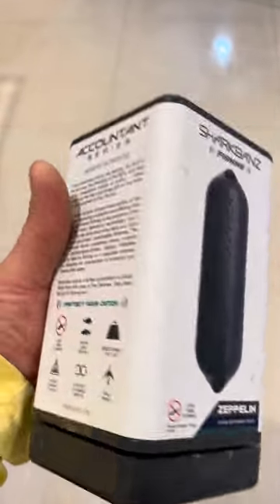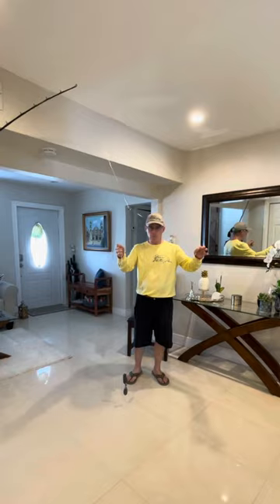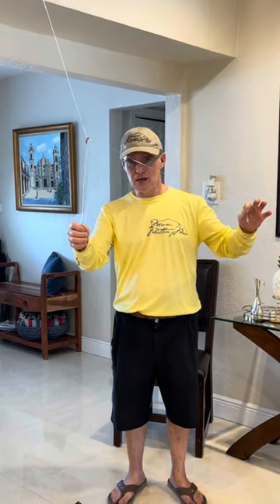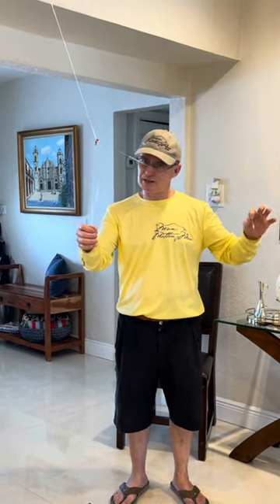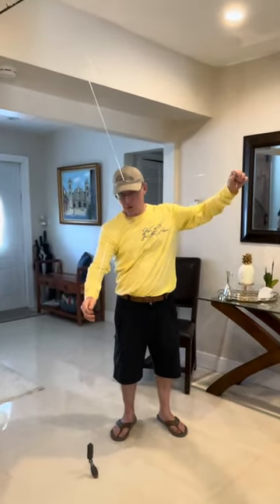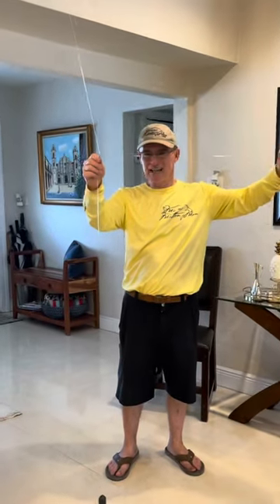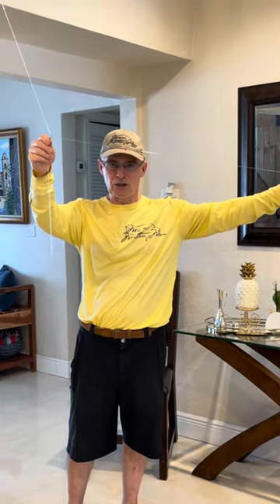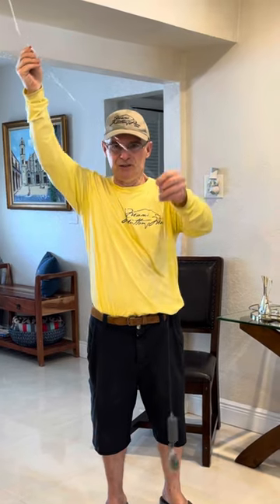Sharkbanz shark deterrent for bottom fishing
Here is my own way of rigging the zepelín with the long leader for bottom fishing. There has to be current flow and works best in 130 ft or less deep. @Sharkbanzfishing @miamimuttonman_jr